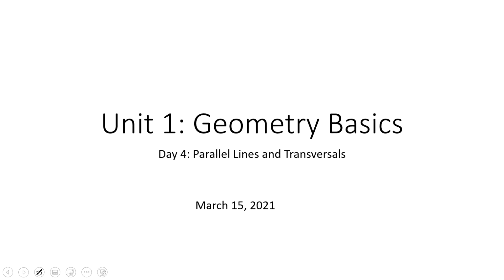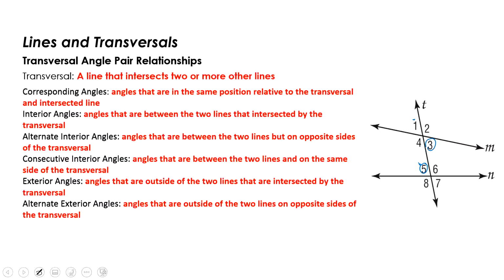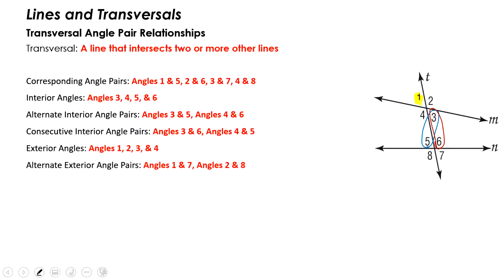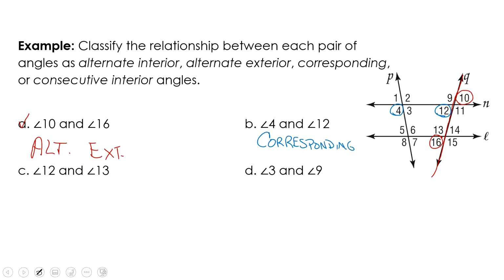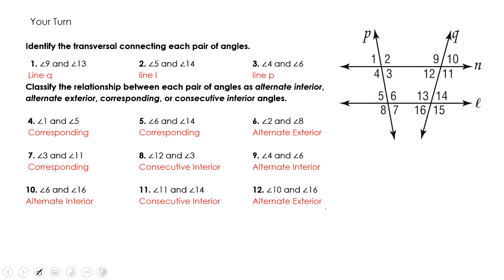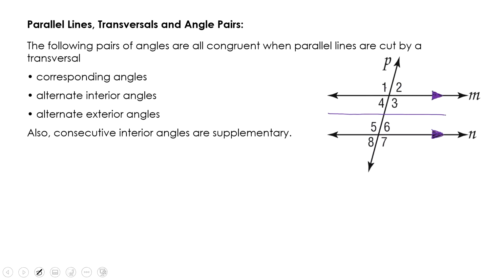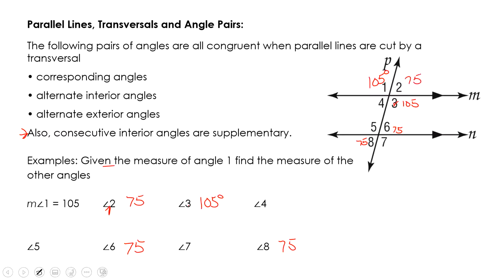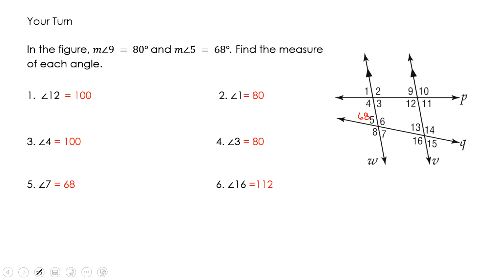2021 03 15 Unit 1 Day 4 Parallel Lines and Transversals